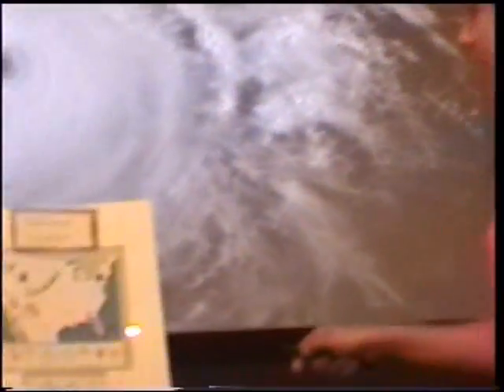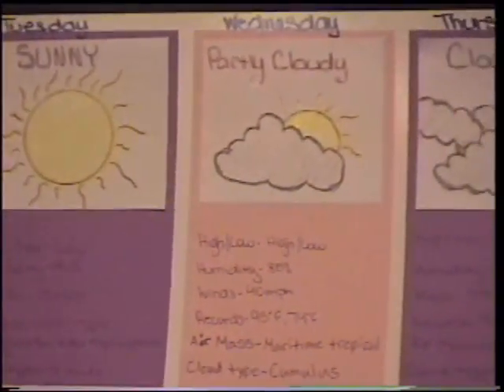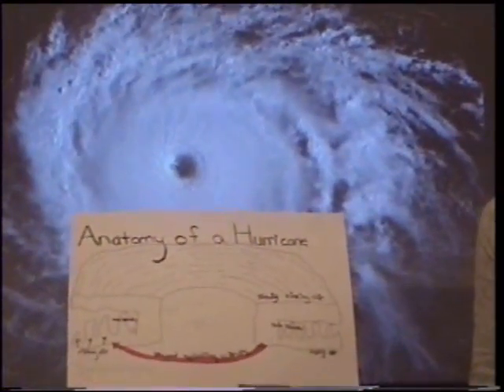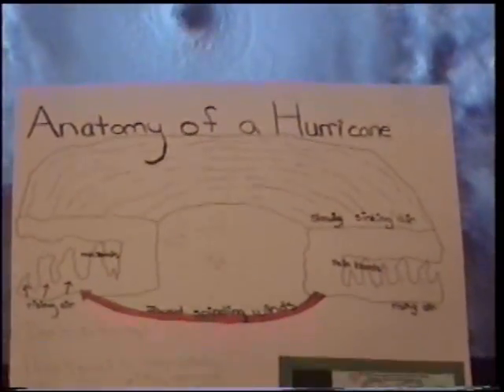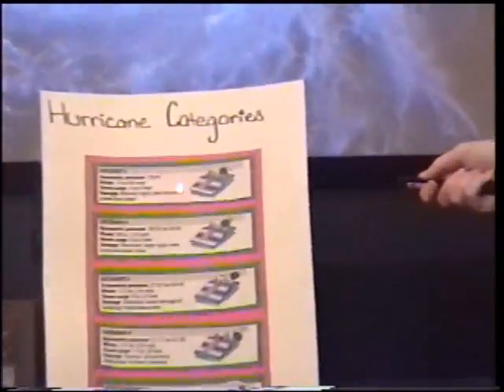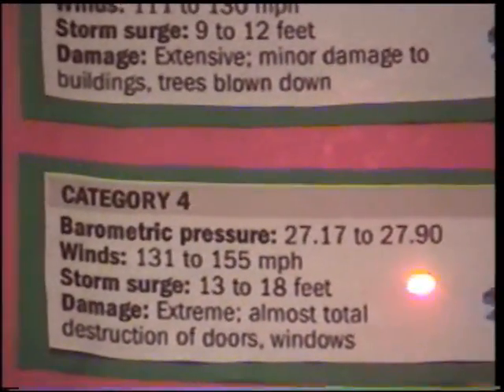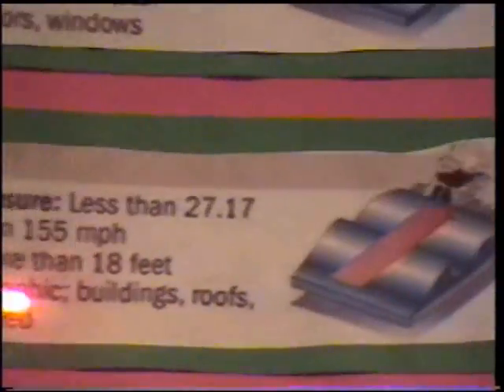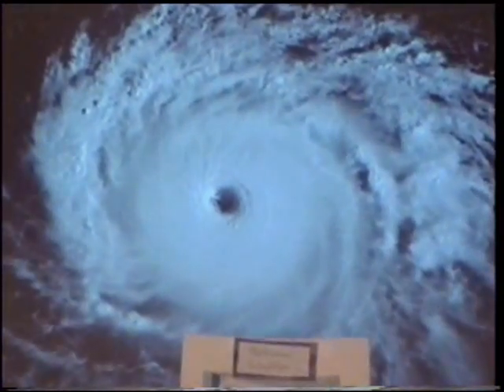Hurricane Girls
I did this for a Science project. We got extra credit xD